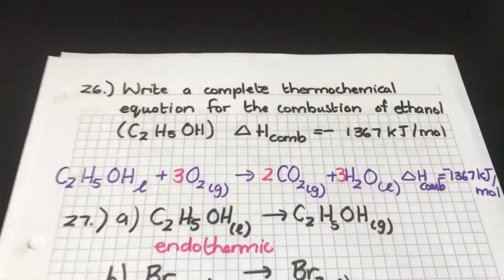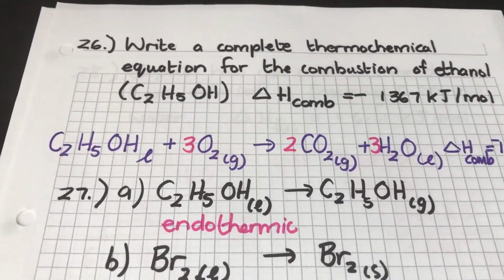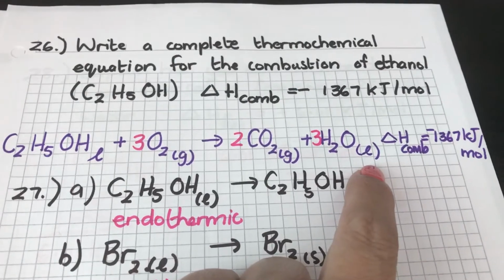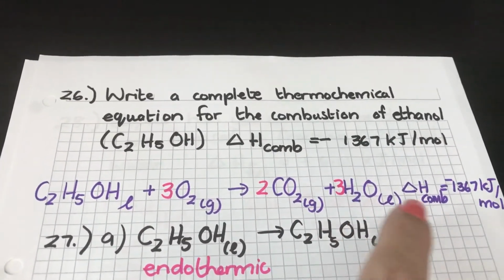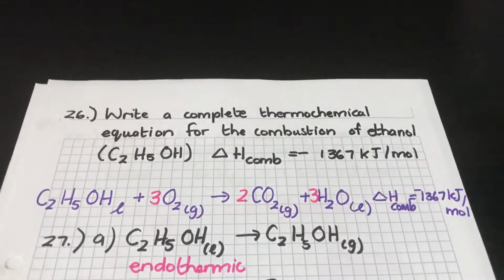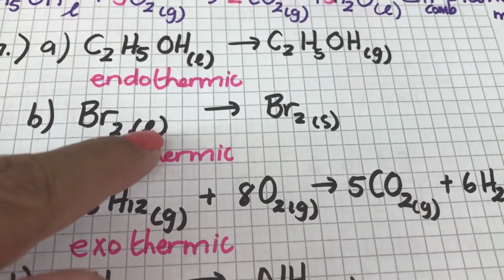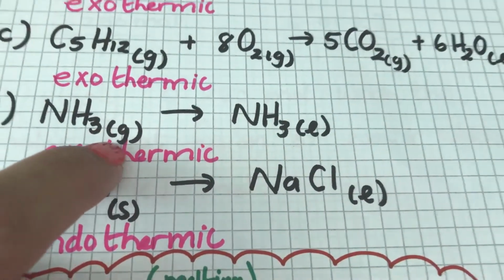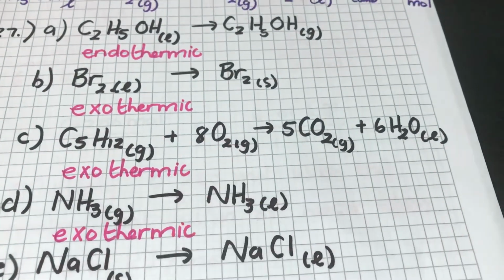Thermochemical equations for combustion reactions